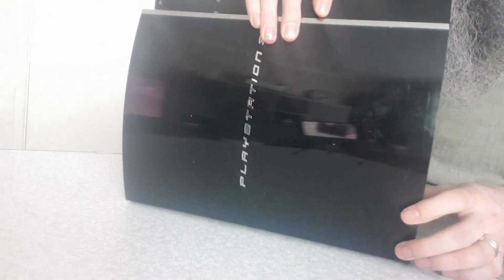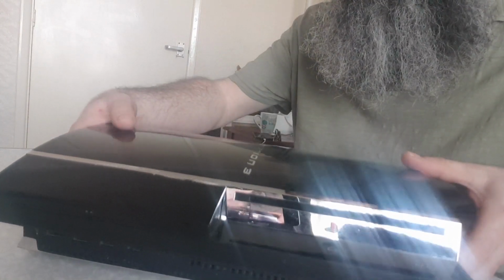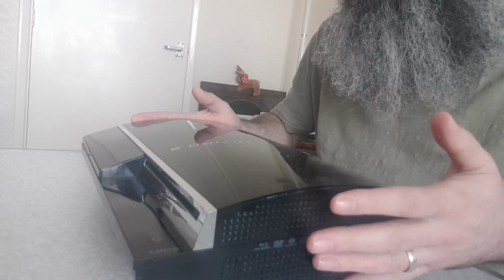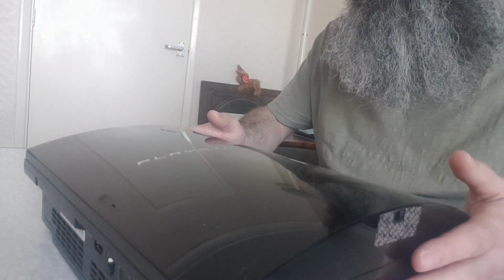Should You Buy A Playstation 3 Phat In 2023?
Today Retro Beard tells you a story of heartache and pain! Ok maybe I am exagrating lol.
Collaboration link for: Retro Wolf 13
I have Super Thanks up and running!
Please consider leaving me a 'like' and a sub.
The links to buy this and a growing list of useful? items are bellow.